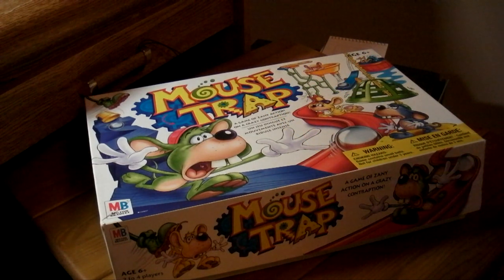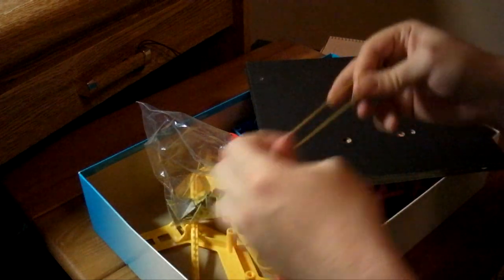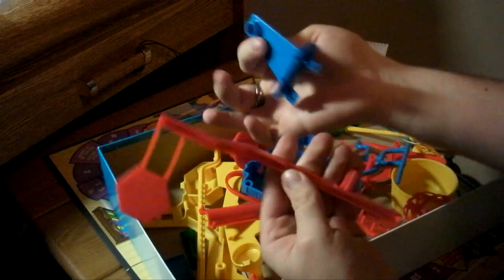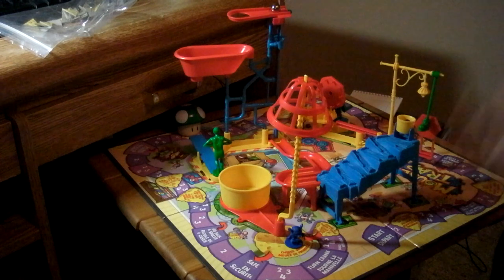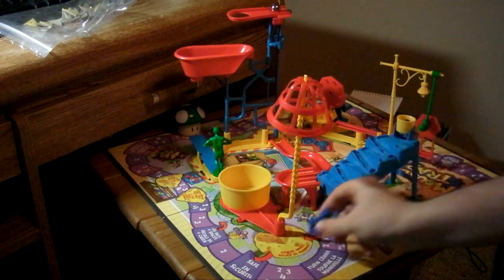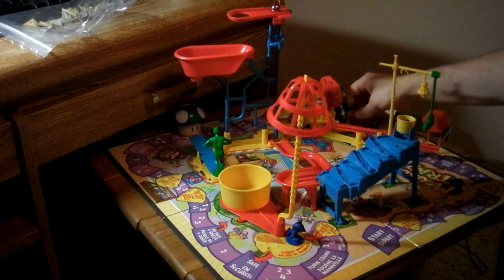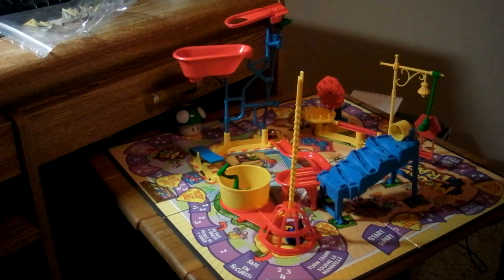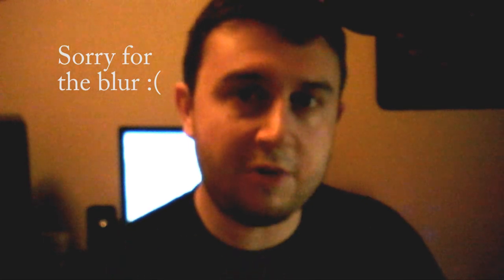Retrosode 2 - Mouse Trap!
Hey mostly people,

Today I have for you Mouse Trap! I was so excited when I picked this up a few weeks ago at a garage sale, it only cost me $2!

This weeks questions:
What was your favorite boardgame growingup?
Any ideas what I should call this series?

Love,
-Anthony